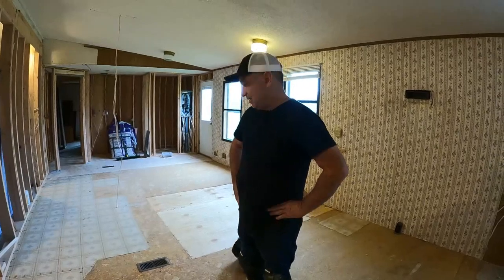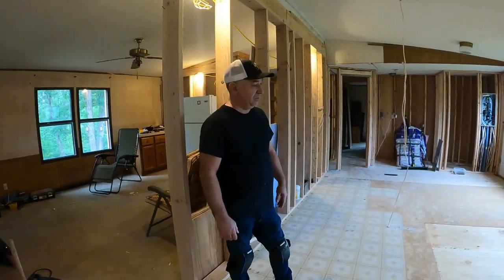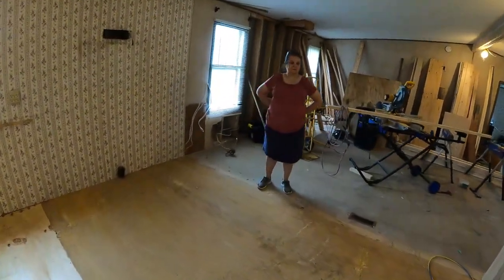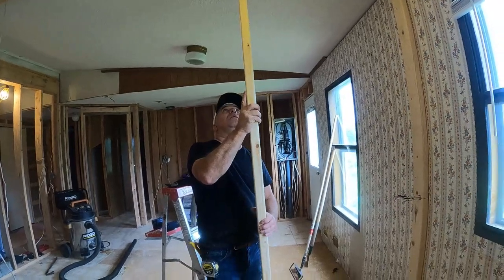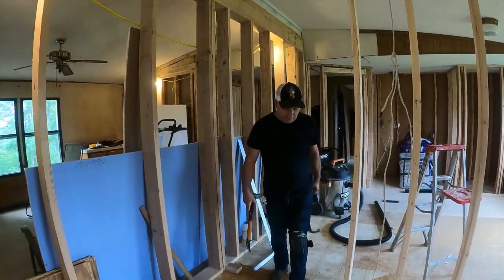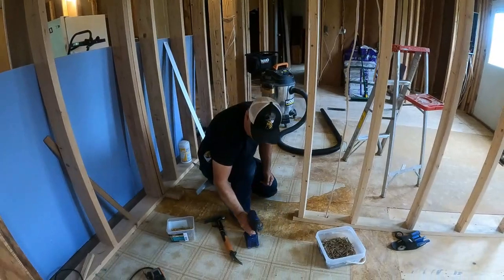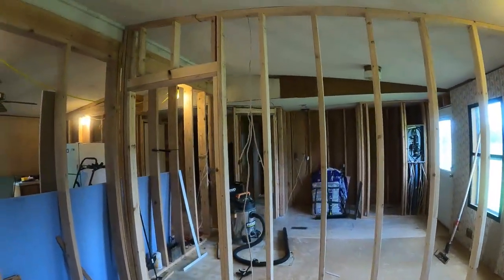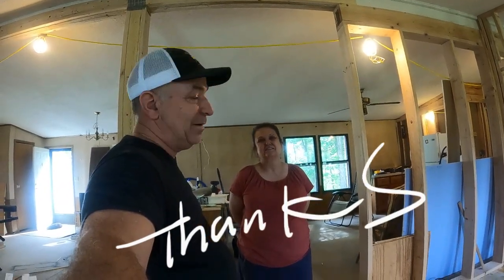Mobile Home Reno/Framing Pantry walls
We start framing our panty walls.